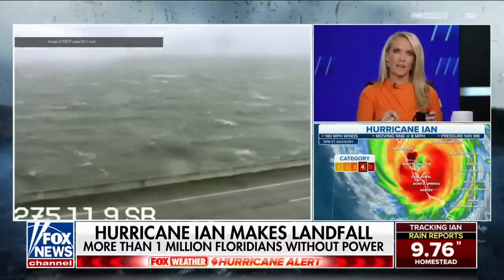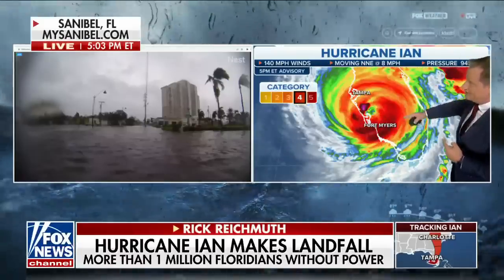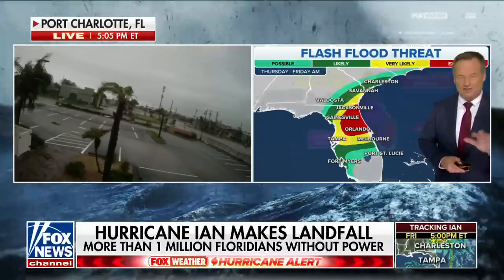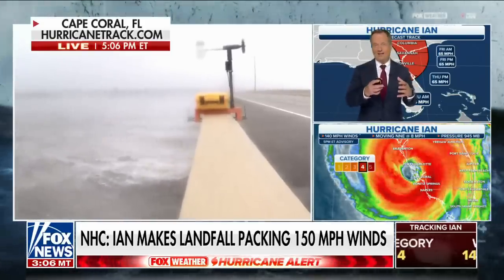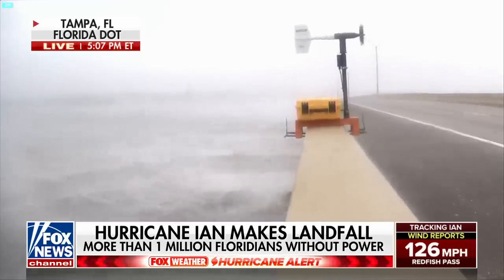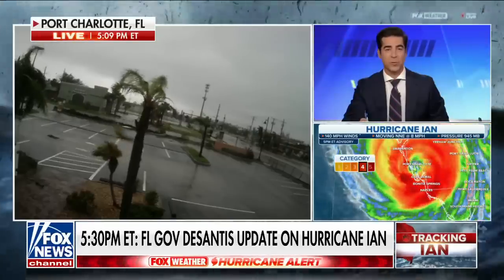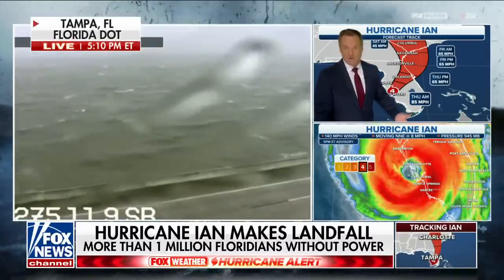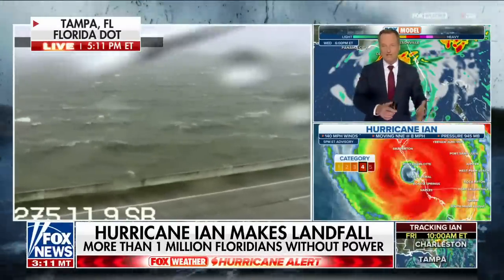Here's the latest on what to expect from Hurricane Ian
Fox News meteorologist Rick Reichmuth provides the latest updates on Hurricane Ian's devastating impact on Florida and compares it Katrina and Irma on 'The Five.'